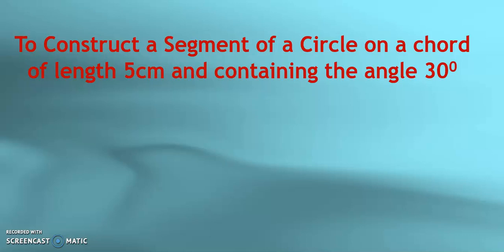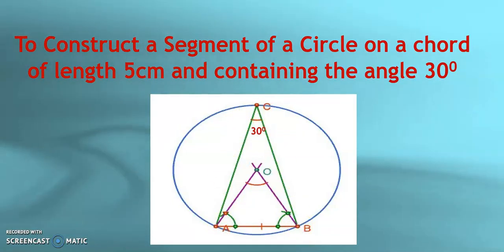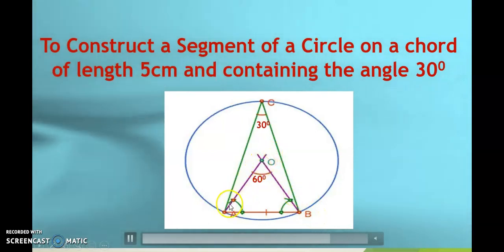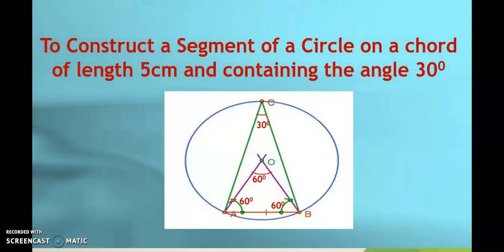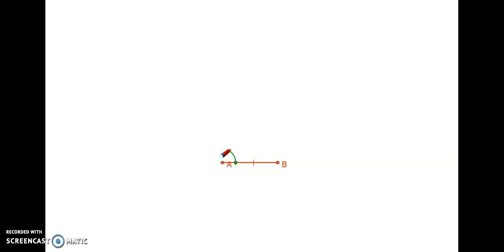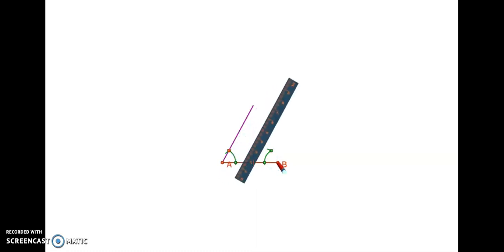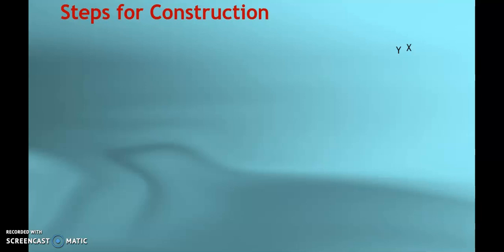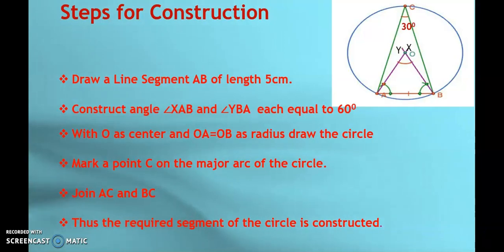To Construct a segment of a circle given a chord and an angle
chord, segment of a circle, subtends angle at the center.